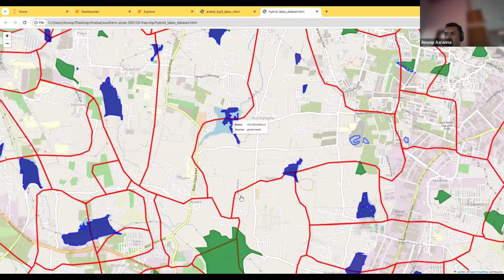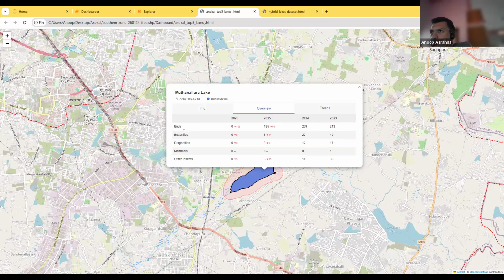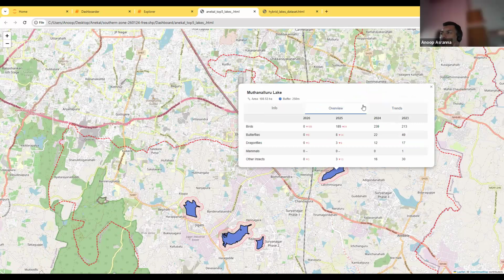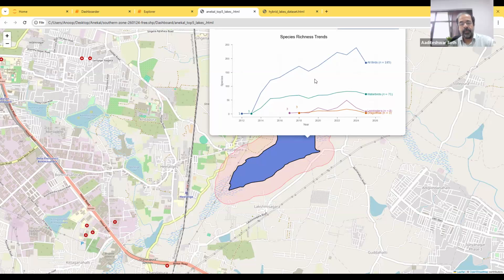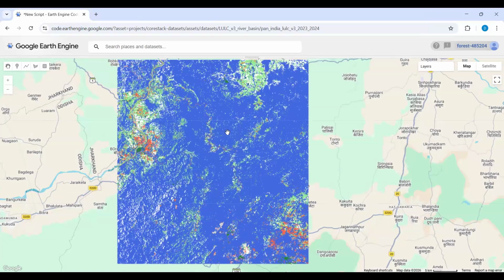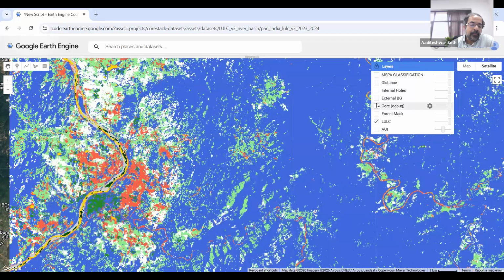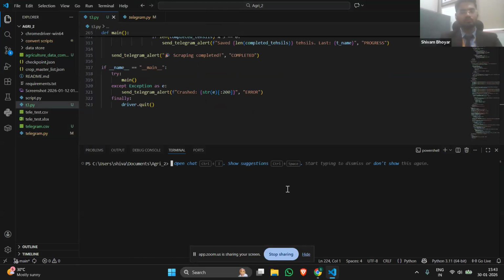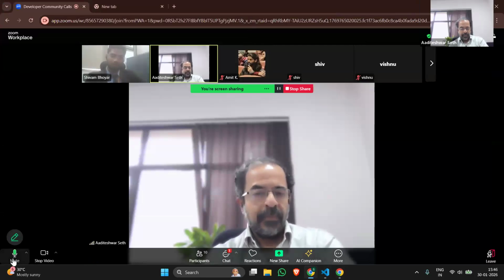CoRE stack Dev Community, session 09: Anoop Asranna on joining eBird and iNat data with waterbodies